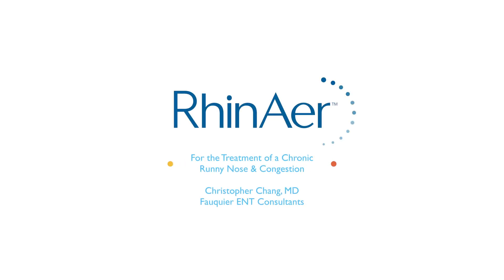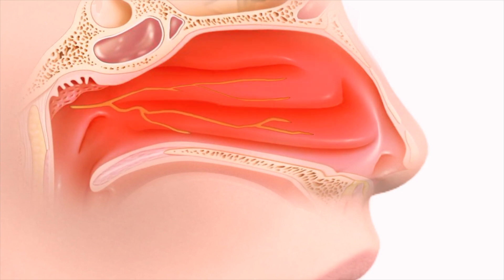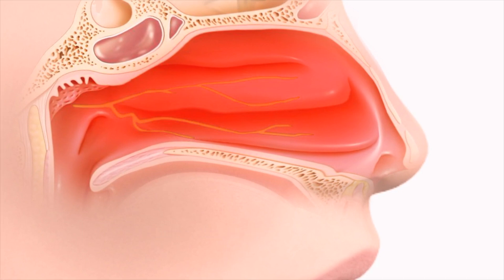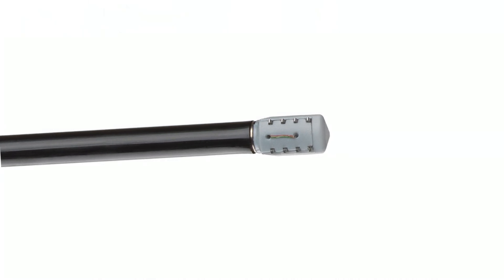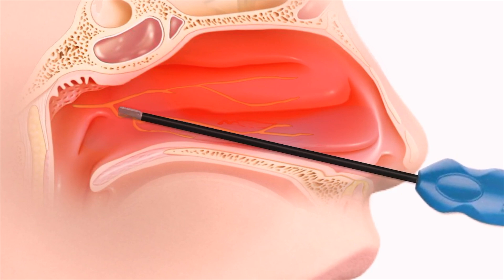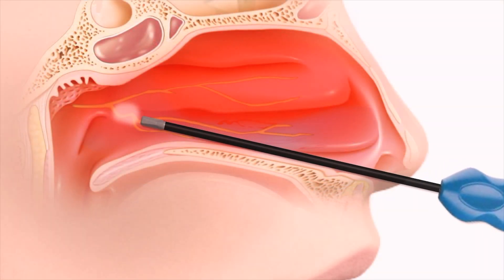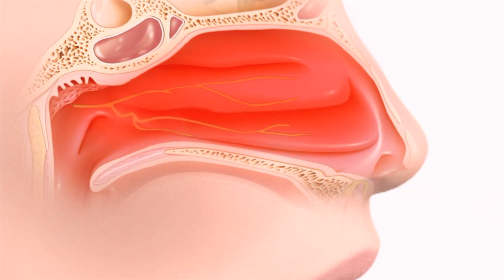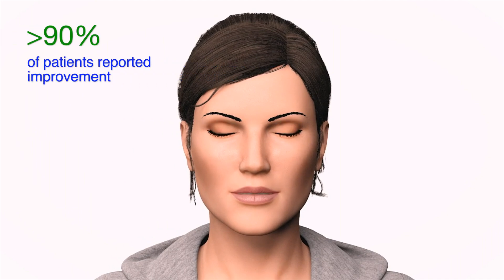RhinAer to Treat Chronic Runny Nose and Congestion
This video demonstrates how RhinAer uses radiofrequency to surgically resolve symptoms of a persistent runny nose with and without congestion due to non-allergic rhinitis or severe allergies. This minimally invasive procedure which can be performed in the clinic with only local anesthesia ablates the posterior nasal nerves that are responsible for stimulating nasal mucus secretion.